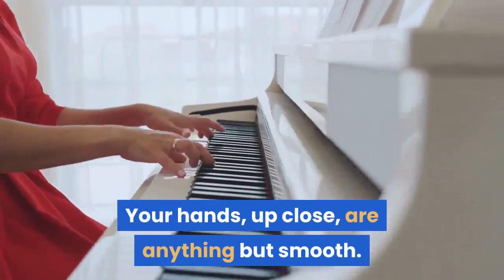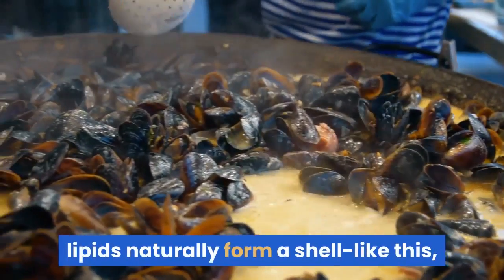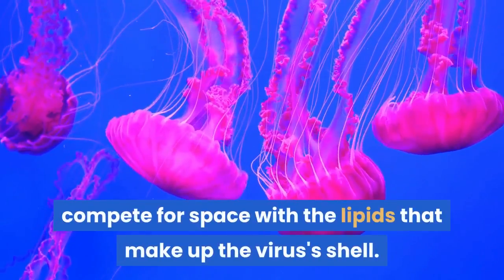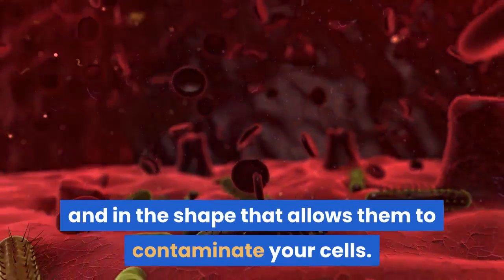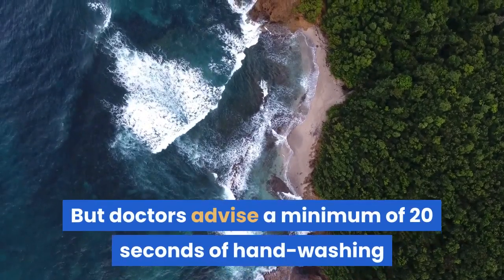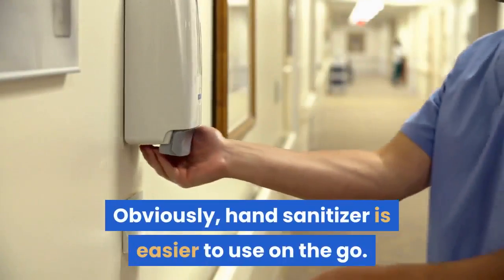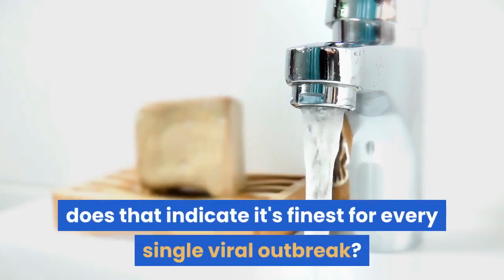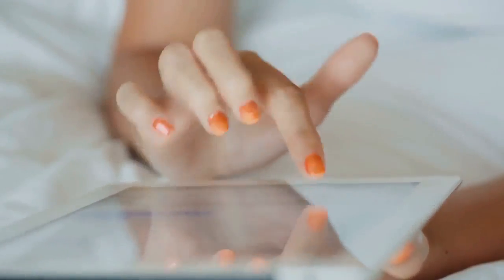Which is much better: Soap or hand sanitizer? Coronavirus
Go into the science of how soap breaks down a coronavirus and the efficiency of hand sanitizer versus a viral break out.
Your hands, up close, are anything but smooth. With peaks and valleys, folds and rifts, there are lots of concealing places for an infection to stick. If you then touch your face, the infection can contaminate you.

However, there are 2 extremely basic ways you can keep that from taking place: soap and water, and hand sanitizer. So which is much better? The coronavirus that causes COVID-19 is one of the lots of viruses whose protective outer surface area is made from a lipid bilayer